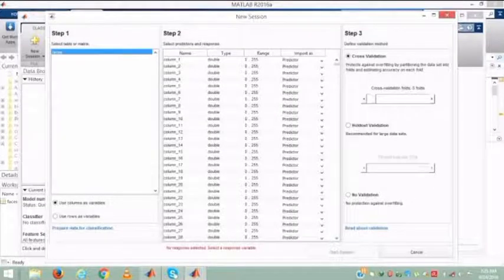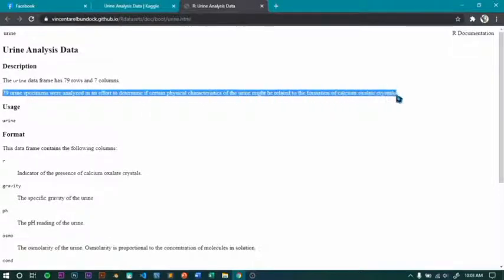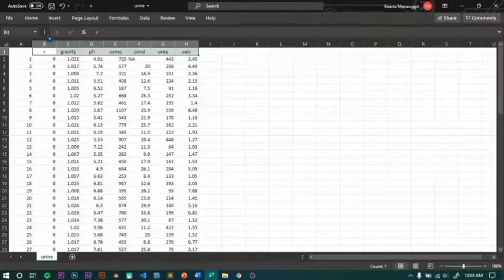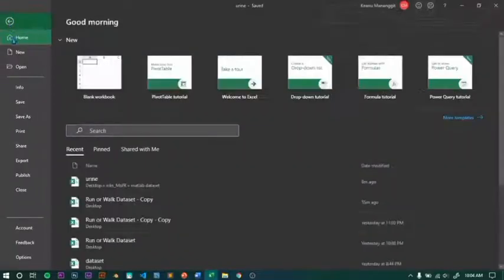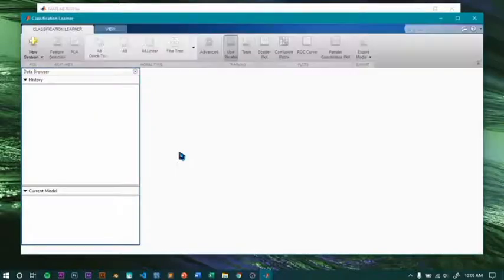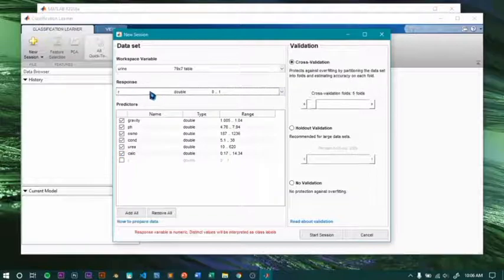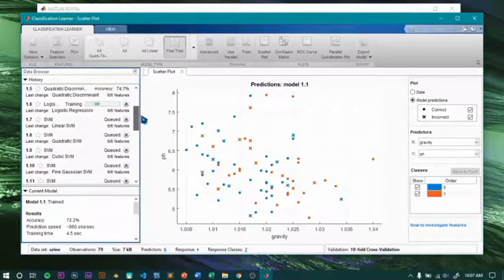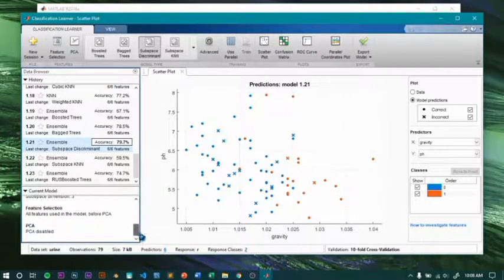How to use Matlab Classification Learners App? | Step by Step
This video helps you to use your Matlab Classification Learners App with your desired data set.

Description
The Classification Learner app trains models to classify data. Using this app, you can explore supervised machine learning using various classifiers. You can explore your data, select features, specify validation schemes, train models, and assess results. You can perform automated training to search for the best classification model type, including decision trees, discriminant analysis, support vector machines, logistic regression, nearest neighbors, naive Bayes, ensemble, and neural network classification.

You can perform supervised machine learning by supplying a known set of input data (observations or examples) and known responses to the data (e.g., labels or classes). You use the data to train a model that generates predictions for the response to new data. To use the model with new data, or to learn about programmatic classification, you can export the model to the workspace or generate MATLAB® code to recreate the trained model.

Brain Friz is a channel that will provides you a videos regarding computer and technology tutorials as well as unboxing devices that surely will help you.
Thank you for your support Team Brainy. See you on my next video.

Related
Paano gamitin ang matlab
Matlab tagalog